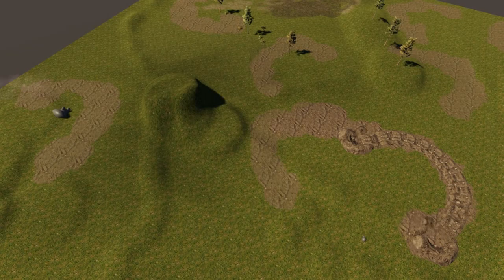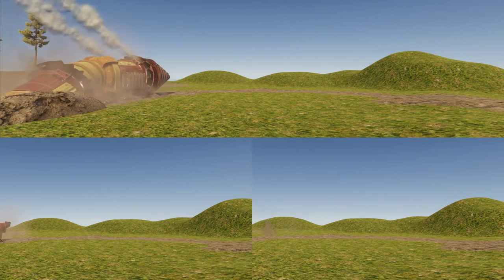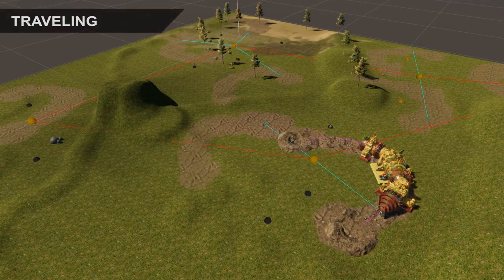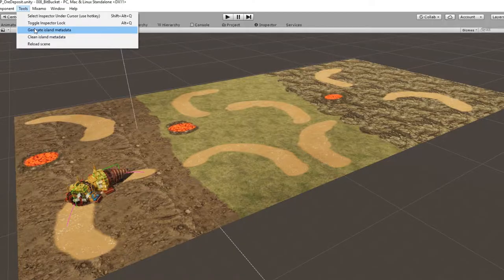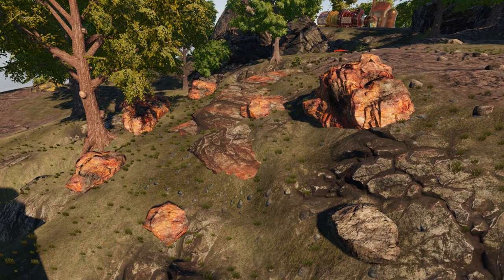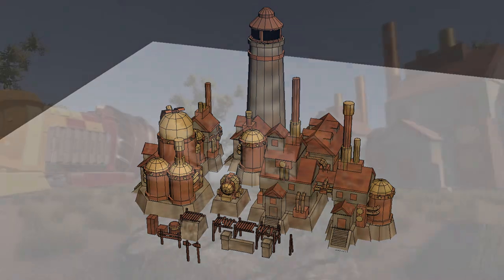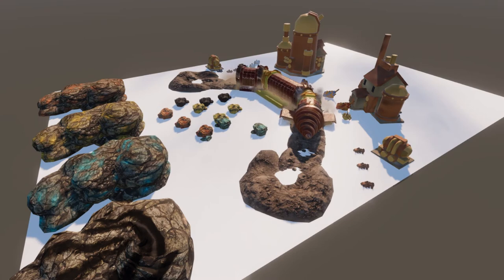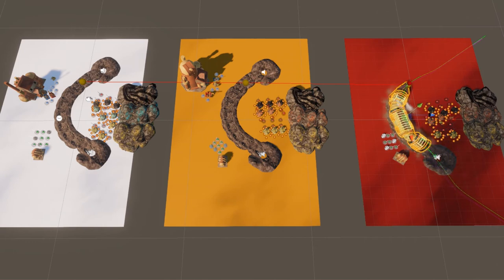Volcanoids Dev Diary #21 - Ore Deposits & Resources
In this week's Dev Diary we talk about ore deposits, testing maps, villages and more.

TIMESTAMPS:
0:24 - Surfacing
0:55 - Traveling
1:26 - Ore deposits
2:00 - Indicators
2:38 - Test maps